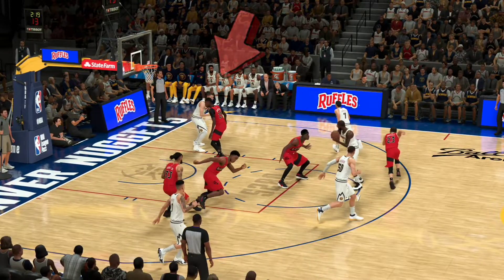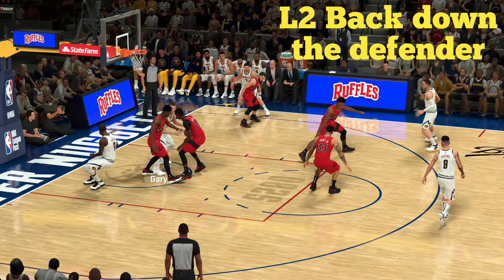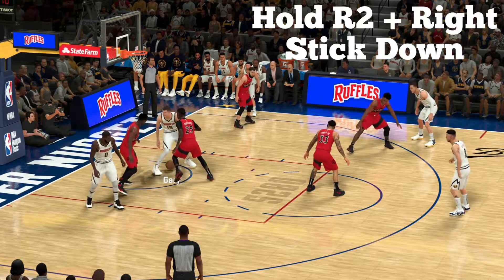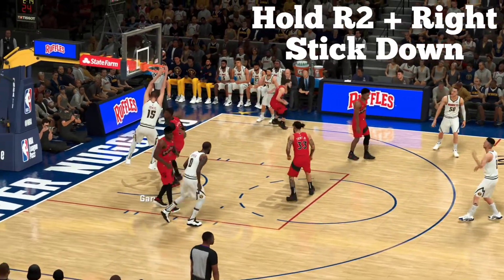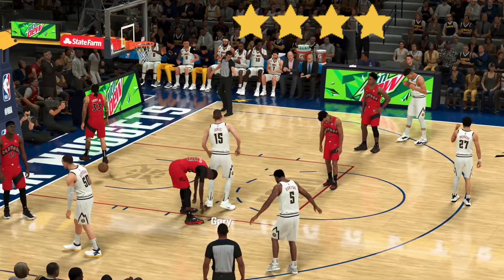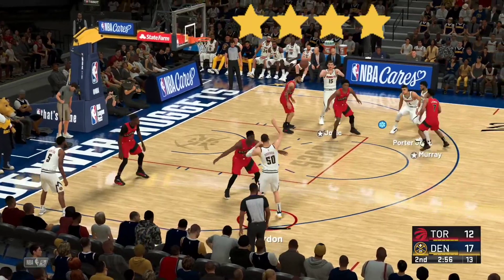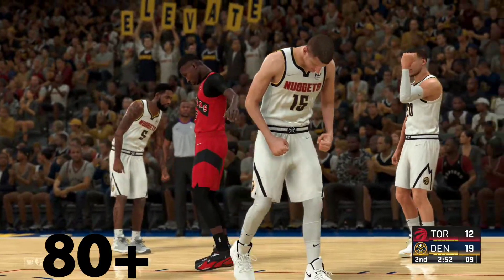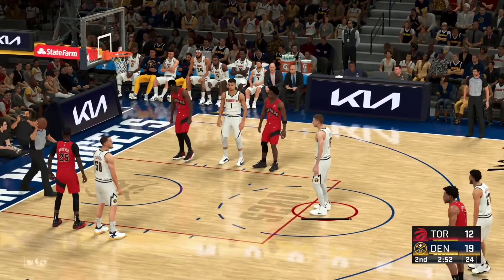how to standing dunk 2k22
(how to do a standing dunk in nba 2k22)
(how to do standing dunks 2k22)
(standing dunk 2k22)
(nba 2k22 standing dunk)
(2k22 standing dunk)
(how to dunk in 2k22)